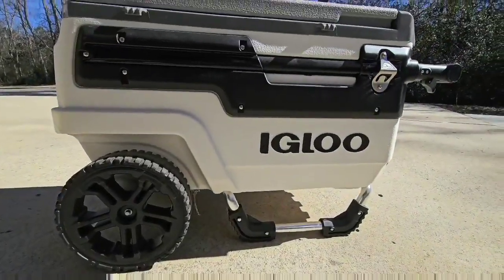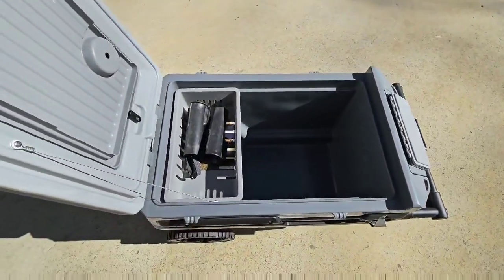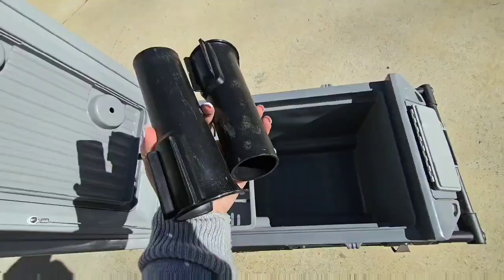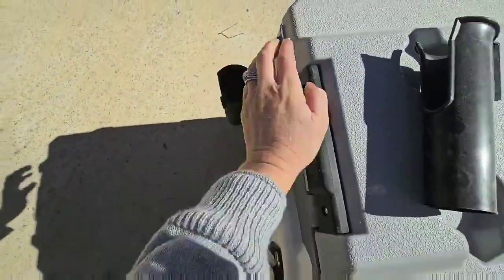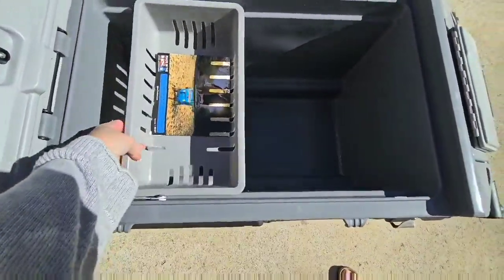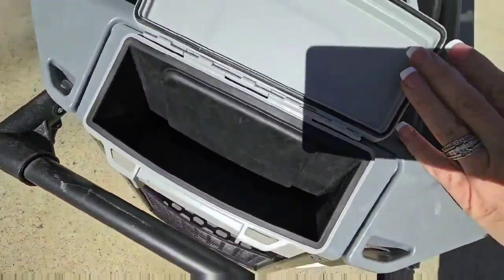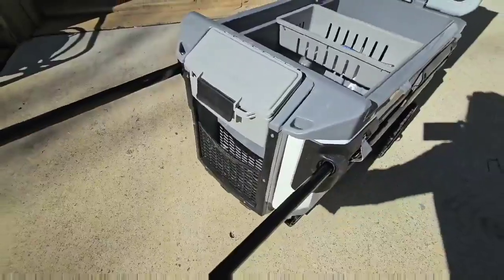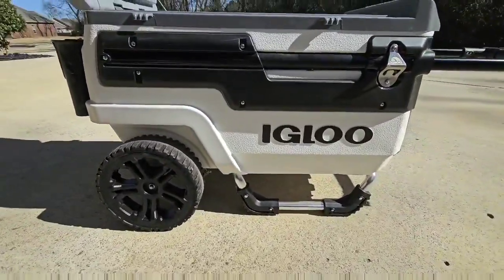Igloo Cooler Trailmate Review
This igloo cooler Trailmate has Oversized Wheels — Tackle sand and other challenging terrain with the superior traction and ground clearance of 10-inch, never-flat, smooth-ride wheels.

The Igloo Trailmate cooler has a Glide Handle — Pull your load 50% easier thanks to the comfort and leverage of our locking, telescoping, horizontal handle.

The igloo cooler has a Butler Tray — Serve up drinks and snacks away from sand and dirt on our removable butler tray, which stores easily under the cooler's lid when not in use.

When using the Trailmate cooler by igloo you can use it for Dry Storage — From public beaches to secret swimming holes, keep essentials like mobile phones, keys and sunglasses handy and dry inside our water-resistant, lockable box with an anti-leak gasket.

Storage Pocket — Stash your shades, sunscreen and other essentials easily and securely.